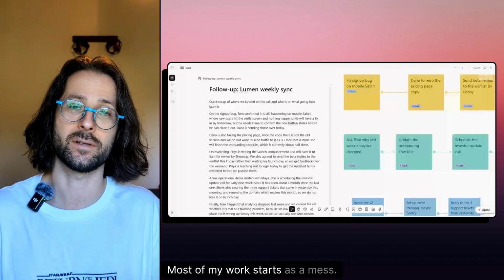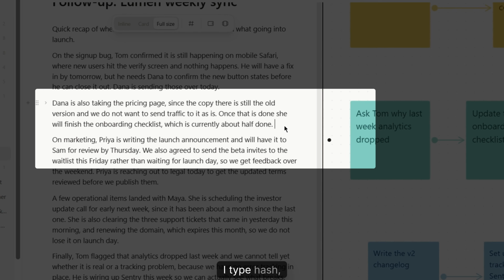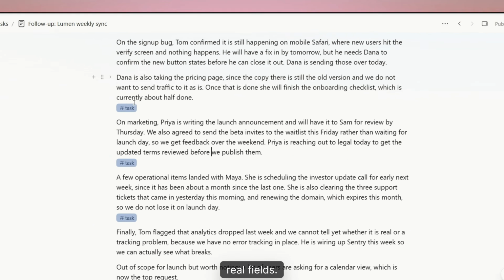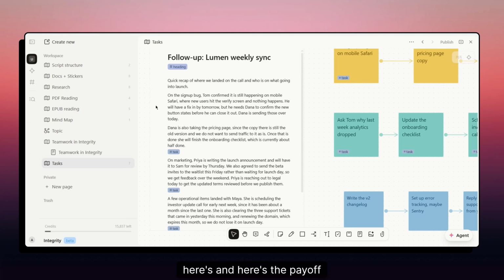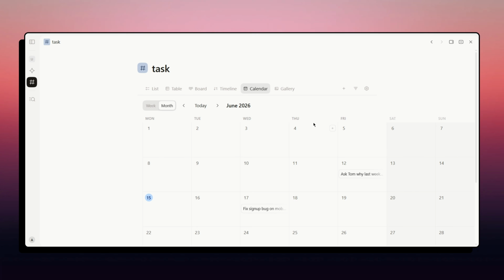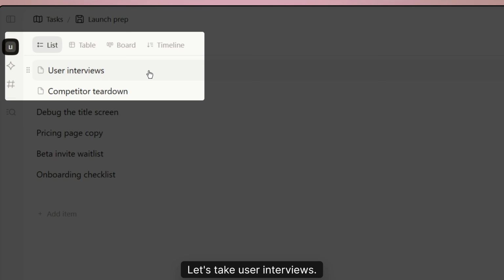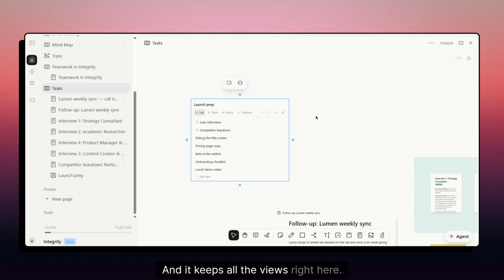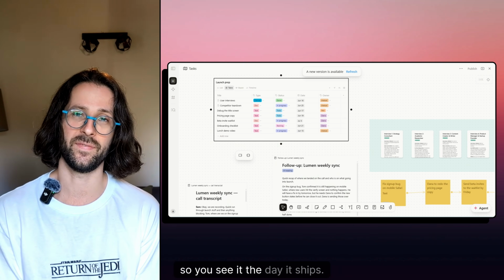How to Turn Messy Notes Into a Clear System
Most of my work starts as a mess. The hard part was never writing it down. It was that nothing happened next.
A task buried in meeting notes is a task nobody does. Notes pile up, interviews scatter across folders, and the stuff that matters just sits there until you go digging for it.
Here is a better way.
In this video I show the two kinds of databases in Integrity and how they work in opposite directions. First, tags: I read a raw meeting transcript and tag tasks right on the line where we decided them, give them an owner and a due date, and watch everything I tagged gather itself into one panel I can flip between a list, a board, and a timeline. Then, inline databases: I take a launch prep page full of different things, a canvas, a doc, a plain task, and pull them into one database, add a row live, then drop the whole thing onto a canvas and switch its views right there.
I did all of it by hand, on purpose. The AI part for databases ships next.
What you will see:

- How tags turn a line in your notes into a task with an owner and a date
- How to tag anything: a line, a heading, a sticky note, a whole block
- How the global tag panel gathers everything you tagged into one place
- How to view the same tagged items as a list, a board, or a timeline
- How to build an inline database inside a page with a slash command
- How a canvas, a document, and a task can live in one database as equals
- How to drop a database onto a canvas and switch its views on the spot

⏱ TIMESTAMPS
0:00 Why your notes never turn into action

0:25 Two kinds of databases, one idea

0:38 Tagging tasks straight from a meeting transcript

1:33 Giving tags an owner and a due date

2:22 The global tag panel: everything gathers itself

3:14 Inline databases: structure you build on purpose

4:17 Adding a row live

3:34 Dropping a database onto a canvas

4:46 Switching views right on the board

5:17 What ships next

🧠 ABOUT INTEGRITY
Integrity is an AI-native workspace where notes, canvas, and AI chat live together in one connected project. Built to solve the Notion + Miro + ChatGPT context-switching problem, so you stop being the integration layer between your own tools.